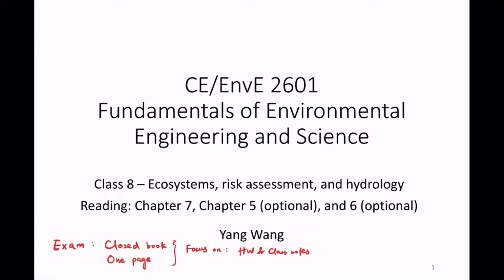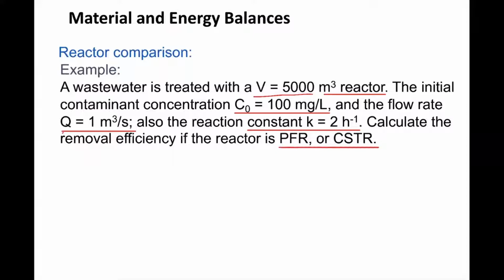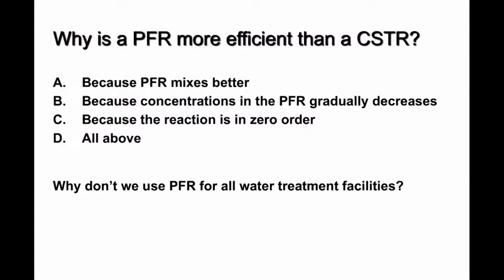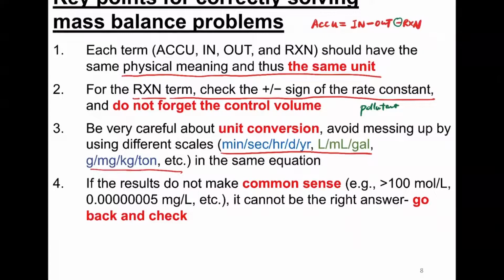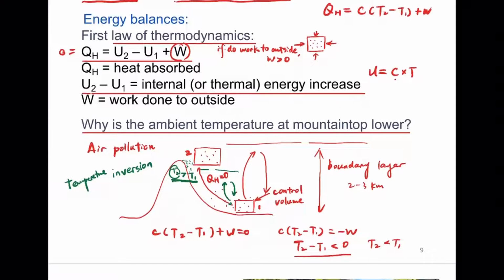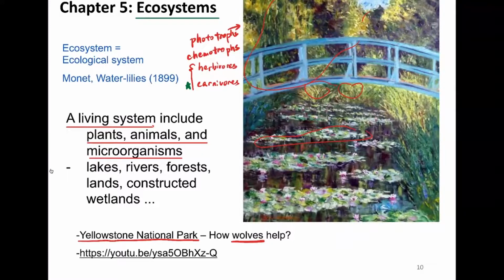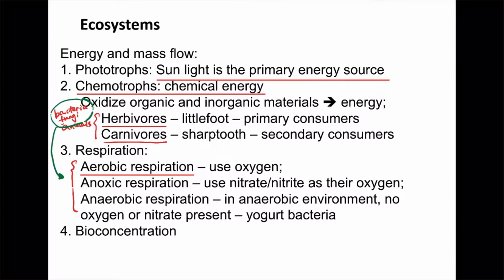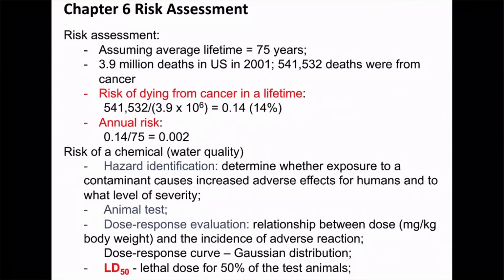Class 8 Mass and Energy Balance (3): PFR, Ecosystems (Fundamentals of Environmental Engineering)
Fundamentals of Environmental Engineering and Science:
Class 8 Mass and Energy Balance Part 3: PFR, Ecosystems